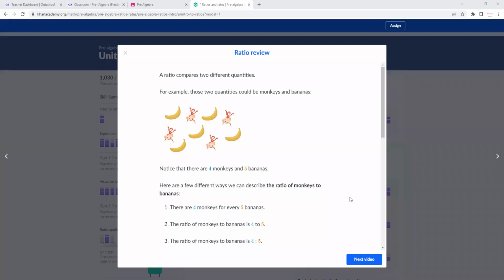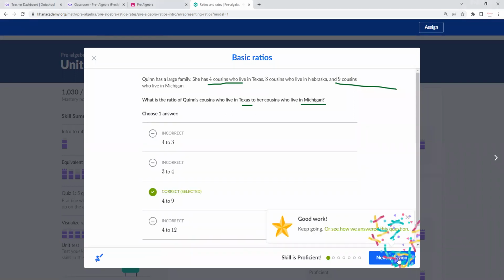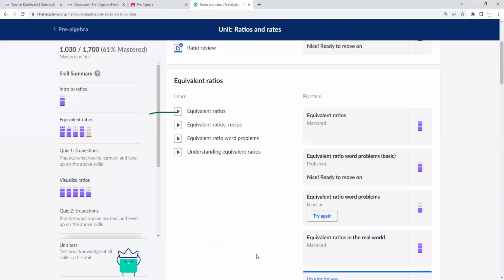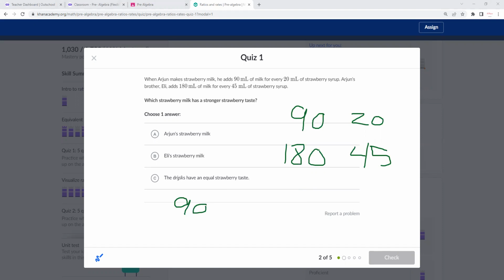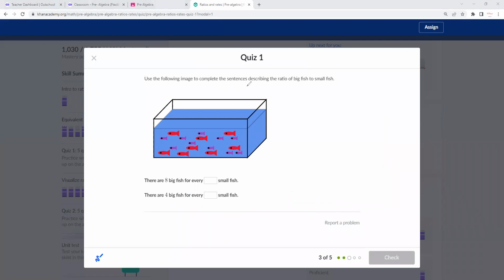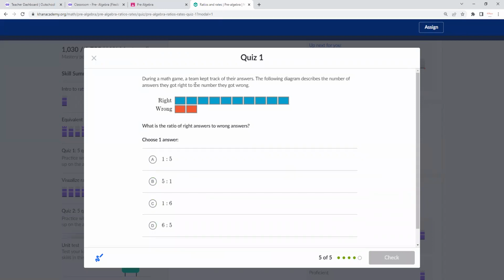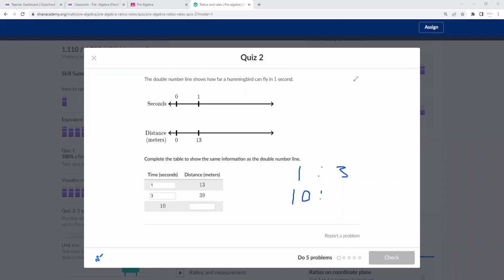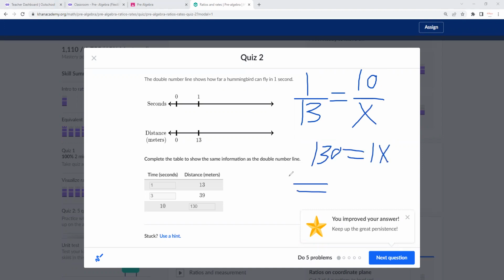Pre - Algebra: Ratios & Rates Pt1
This video goes over Pre Algebra - Ratios & Rates while using Khan Academy which is a free online learning website